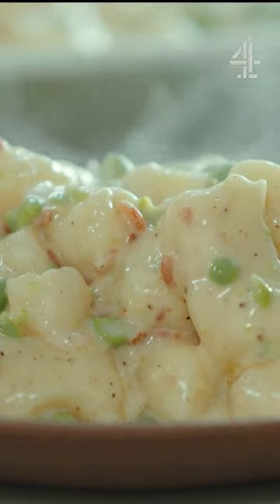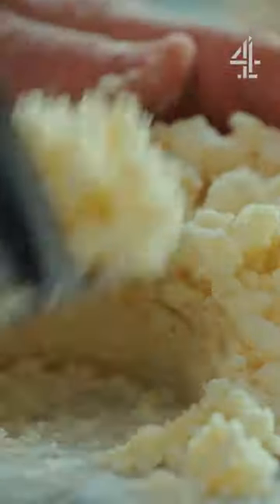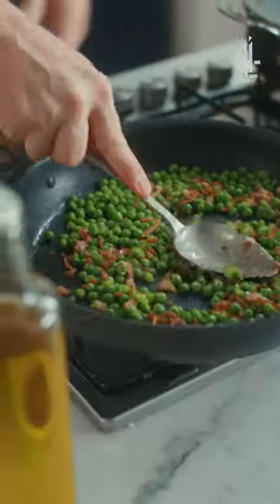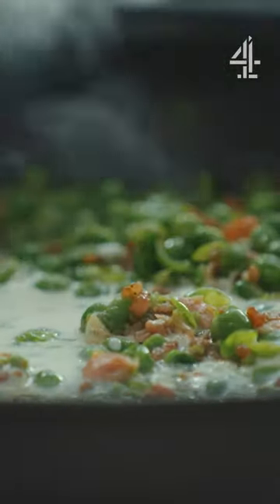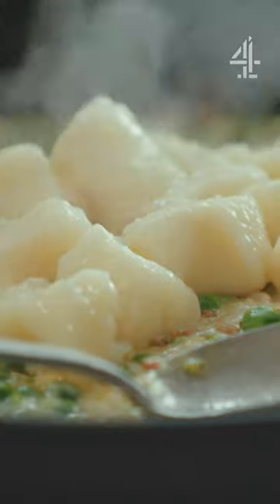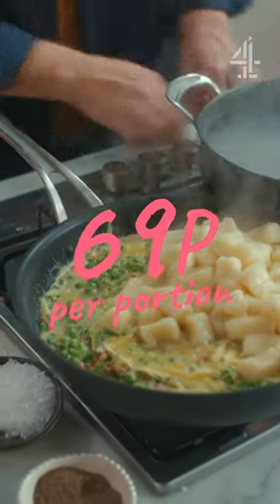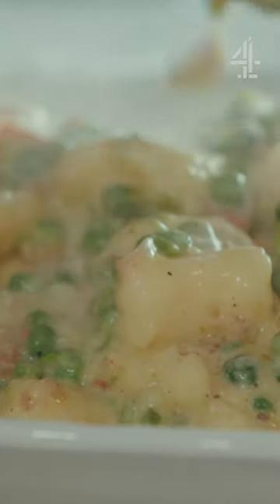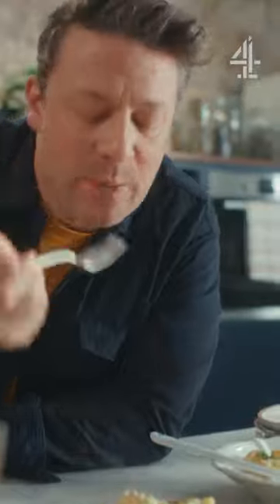Super Simple Creamy Potato Gnocchi | Jamie Oliver's £1 Wonders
This super simple potato gnocchi is just 69p per portion. With a creamy, cheesy bacon and pea sauce you won't believe the massive flavour in this budget friendly dish.

x